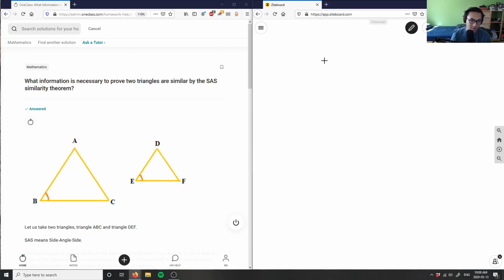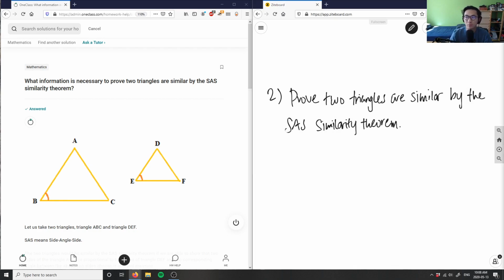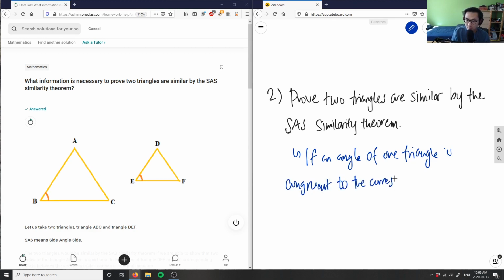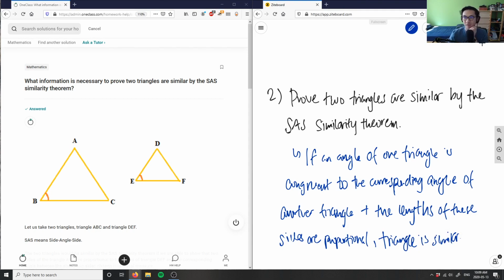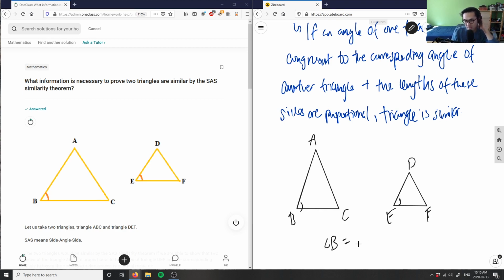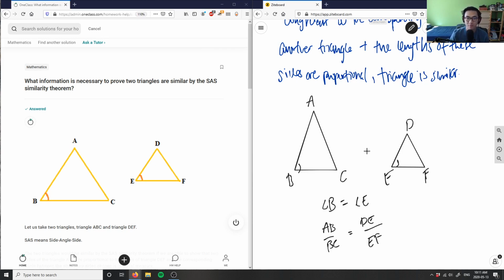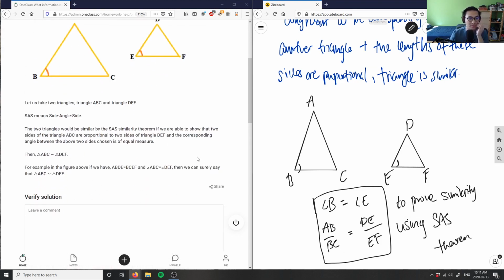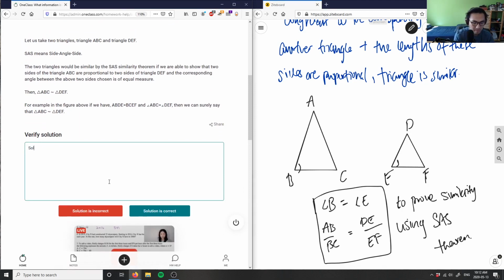What information is necessary to prove two triangles are similar by the SAS similarity theorem?